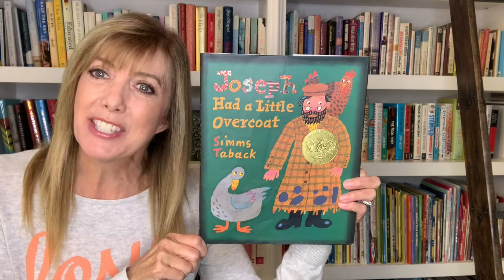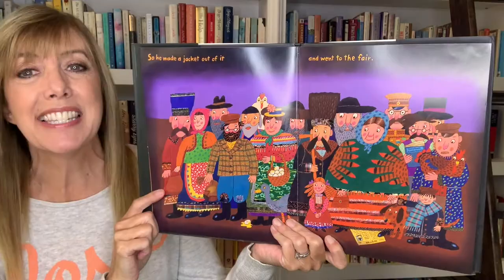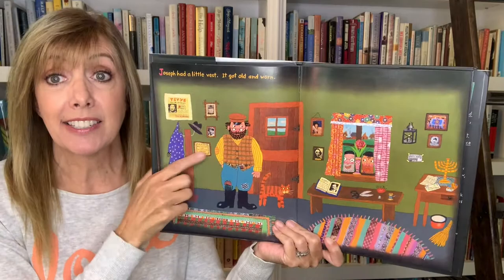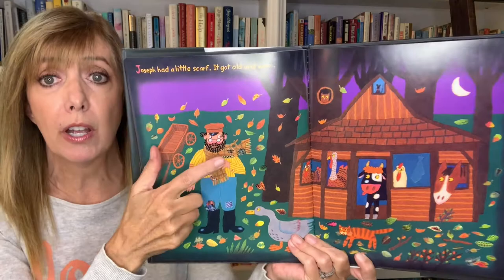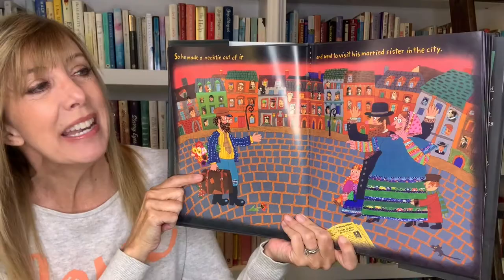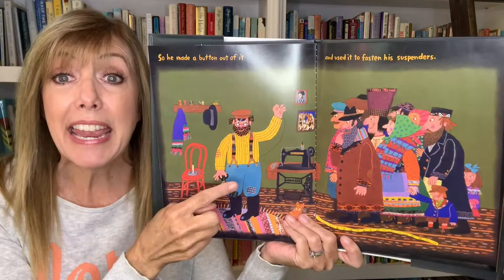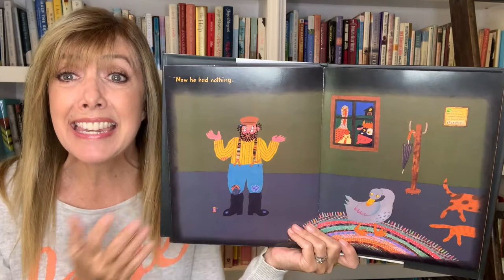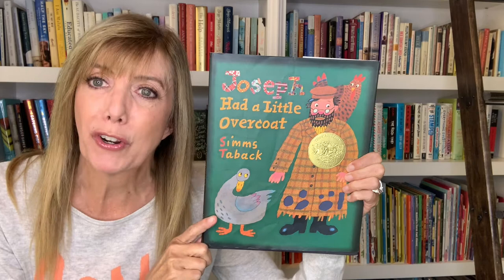Joseph Had a Little Overcoat READ ALOUD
Hi Friends! Join me as I read aloud this folktale called 'Joseph Had a Little Overcoat'. When Joseph's coat got too old and shabby, he made it into a jacket. But what did he make it into after that? And after that?

📚🙋‍♀️Storytime with Aunt Jenny is a Read Aloud YouTube channel for kids.  Join me as I read some of my favorite children's books and stories.  I love books!  I love good stories!  And I love sharing them with you!

Joseph Had a Little Overcoat by Simms Taback
Joseph had a little overcoat, but it was full of holes--just like this book! When Joseph's coat got too old and shabby, he made it into a jacket. But what did he make it into after that? And after that? As children turn the pages of this book, they can use the die-cut holes to guess what Joseph will be making next from his amazing overcoat, while they laugh at the bold, cheerful artwork and learn that you can always make something, even out of nothing.

✍ If you have a special request for a story you'd love to hear, please have your grown-up drop me a message at . I would love to read it!